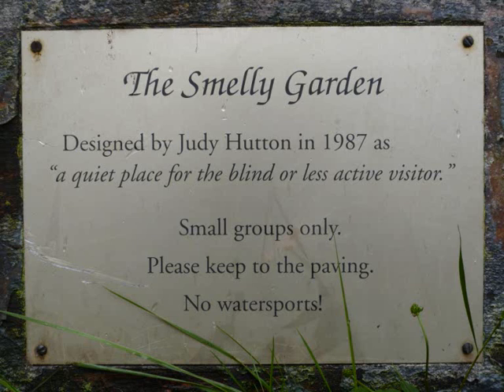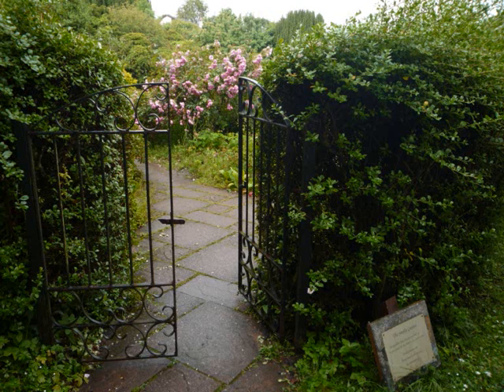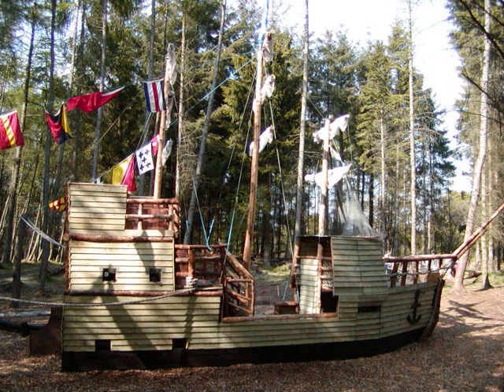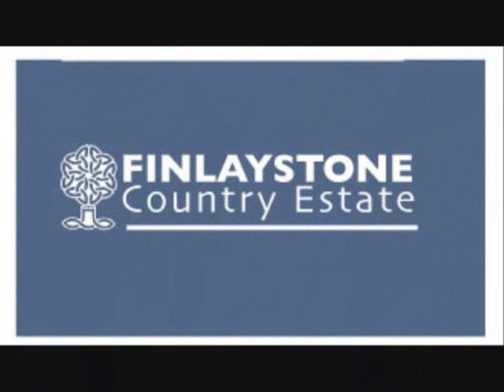InsightRadio2011.wmv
An interview on Insight Radio with the Chief of the Clan MacMillan and others about Finlaystone Country Estate.